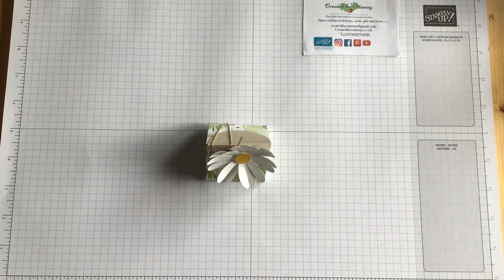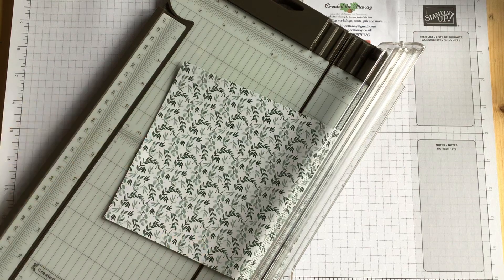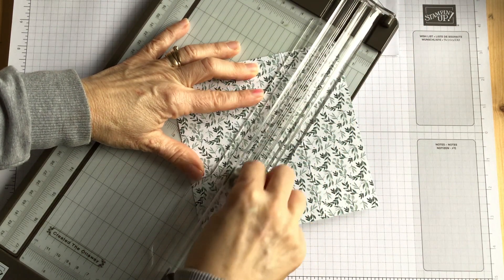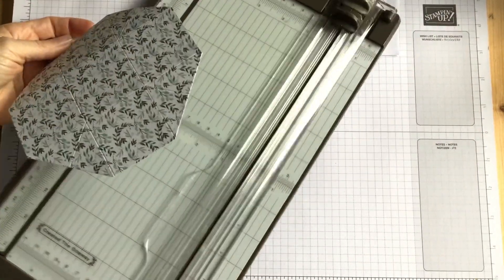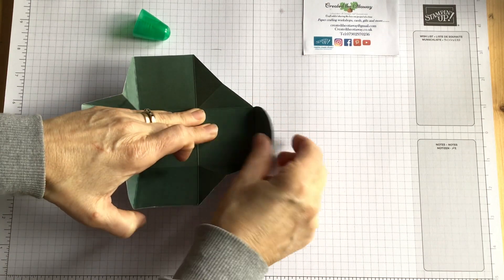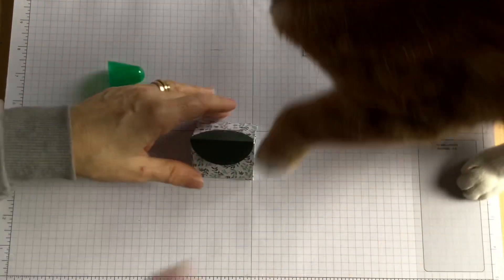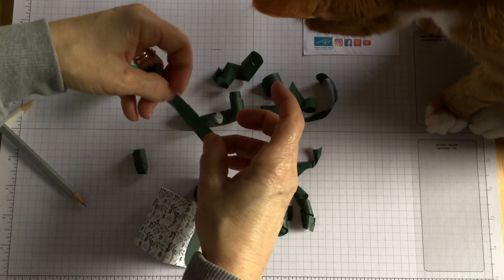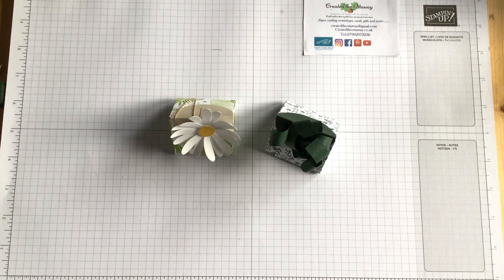Quick and easy Mini treat box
Quick crafty make using 6x6 paper